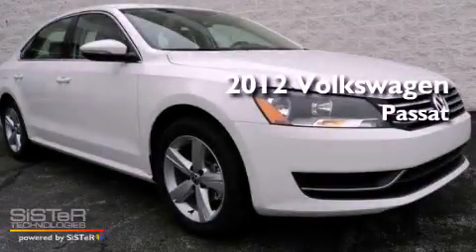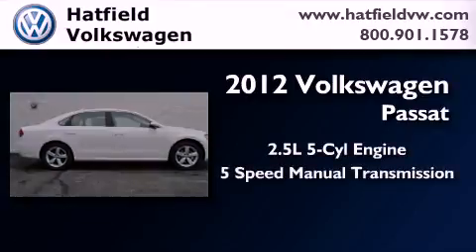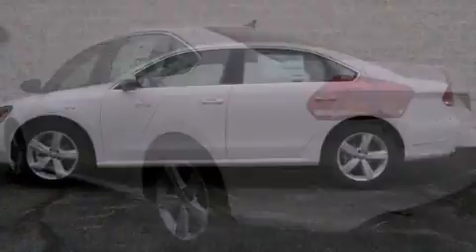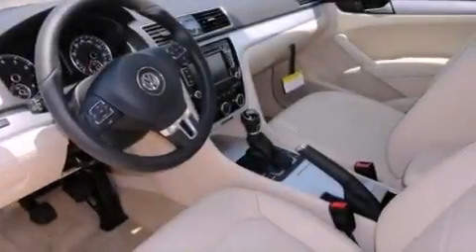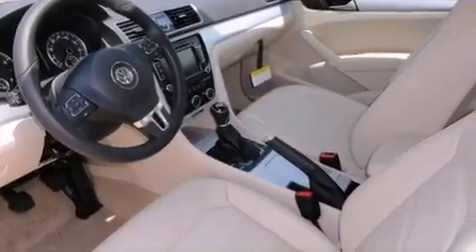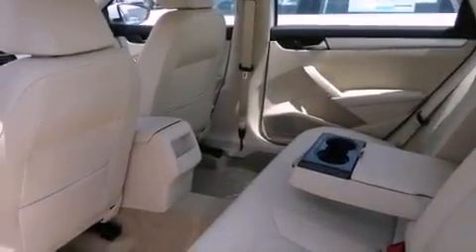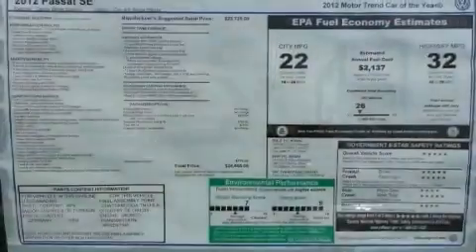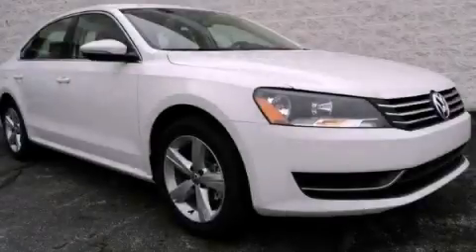2012 Volkswagen Passat Columbus OH 43228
Year : 2012
 Make : Volkswagen
 Model : Passat
 Engine : 2.5L I-5 cyl
 Trans . : 5-Speed Manual
 Exterior : Candy White
 Miles : 15
 Interior : Beige

 2012 Volkswagen Passat Columbus OH